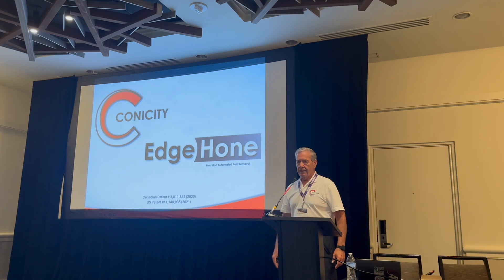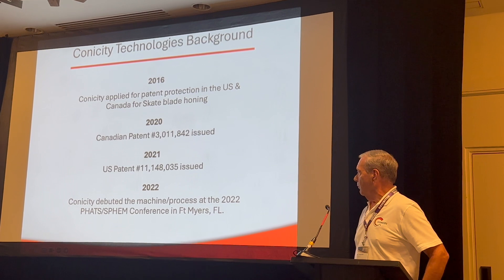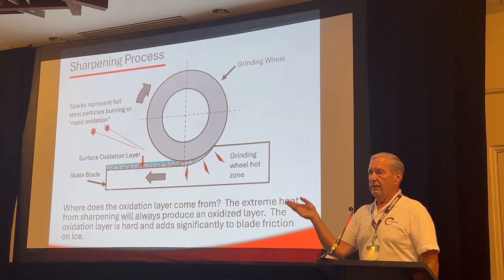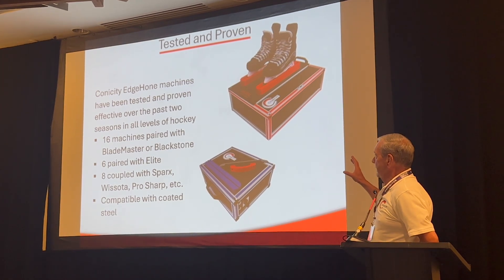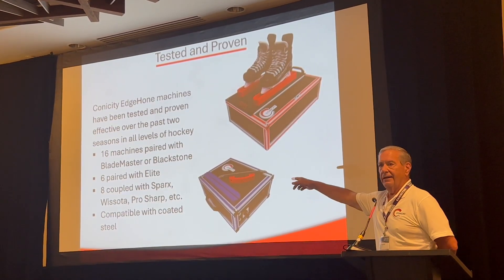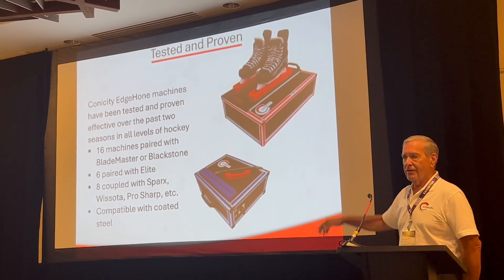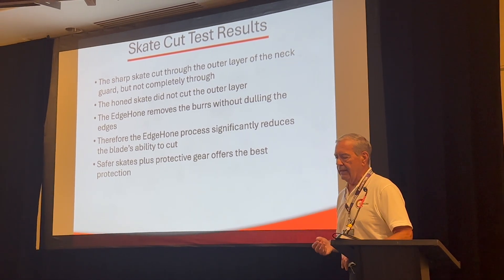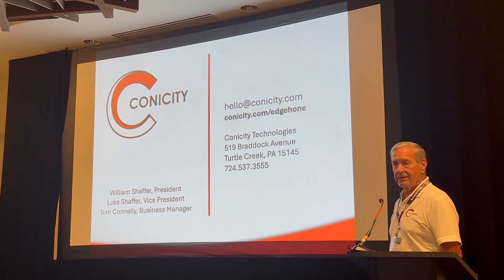Precision Automated Burr Removal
Conicity Technologies presented before the society of professional hockey equipment managers (SPHEM) at their annual conference in Orlando FL.